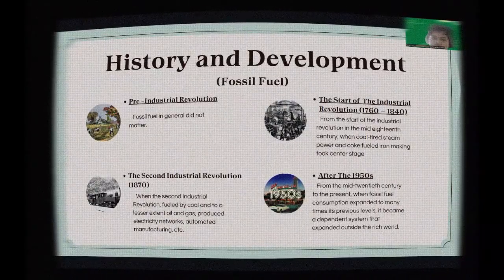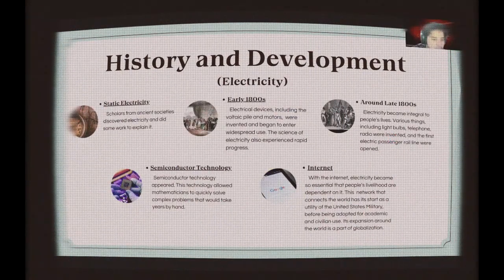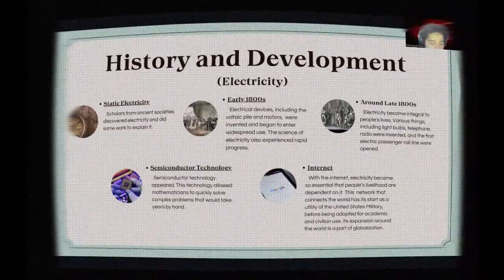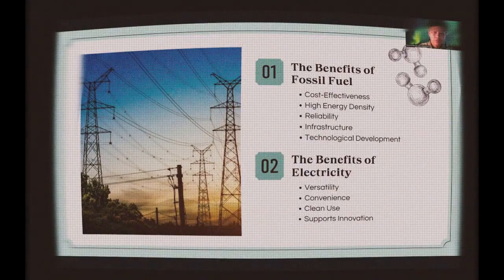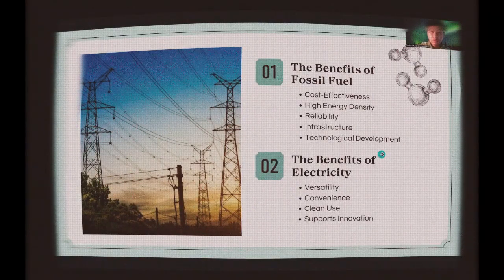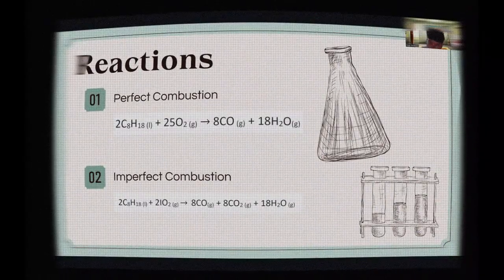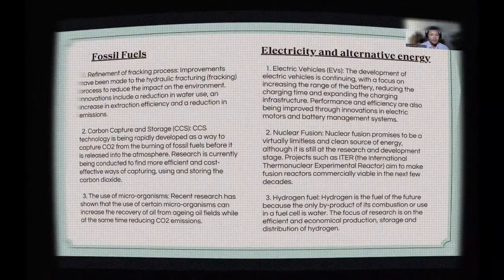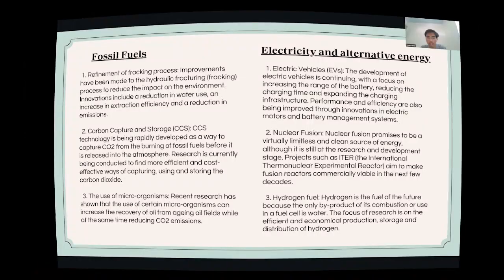FOSSIL FUEL AND ELECTRICITY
Chemistry Assigntment

Team
1.I Made Indra Anargya H-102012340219
2. Malik Prayata Tsaqib -  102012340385
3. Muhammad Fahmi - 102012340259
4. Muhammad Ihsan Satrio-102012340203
5. Muhammad Zharfan Fa'iz - 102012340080
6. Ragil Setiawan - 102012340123